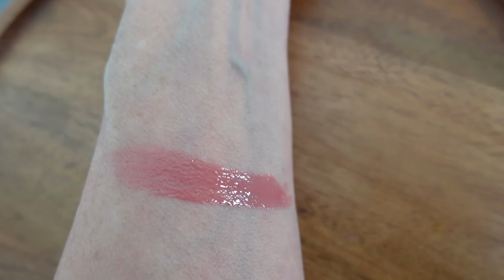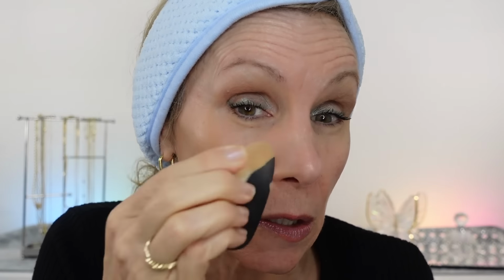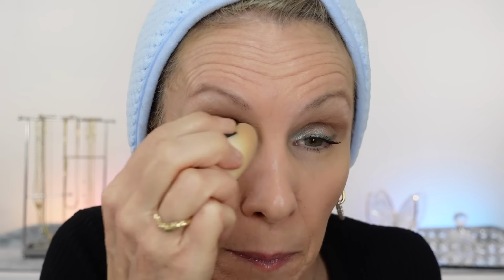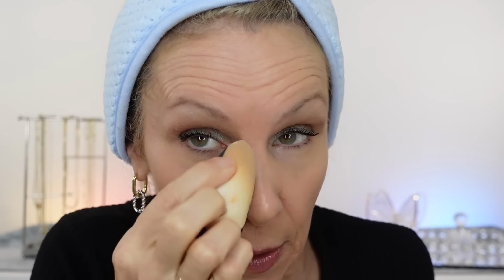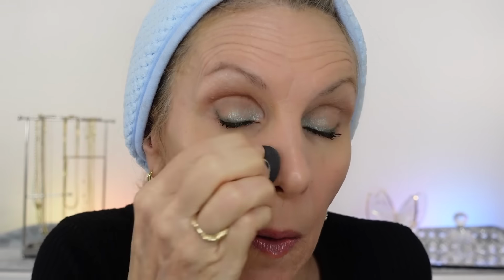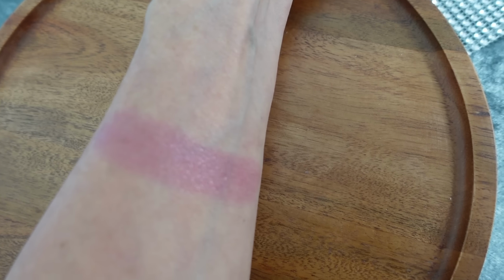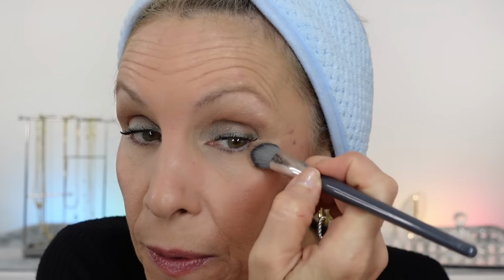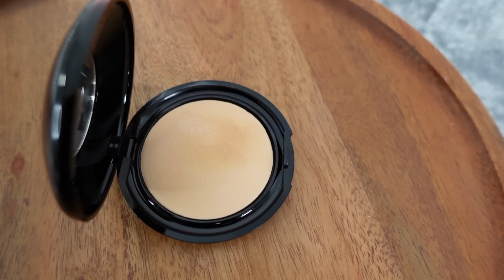Get Better Looking Skin with Makeup *Wrinkle Friendly*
⬇️ Click SHOW MORE ⬇️  to see everything in the video. Hey there, welcome to your go-to guide for all the fabulous ladies over 50 looking to highlight the beauty of their mature skin.

In this detailed video, I'm going to share the secrets of choosing moisturizing, light makeup and super smooth powders that treat your skin with the kindness it deserves. I get it, makeup has a tendency to sneak into those wrinkles and pores as we age, but I'm focusing on techniques that bring out your natural gorgeousness.

So, if you're navigating makeup in your 40s, 50s, or beyond, or you're just curious about enhancing older skin, this tutorial is here to arm you with the tricks for a luminous, youthful glow that celebrates your years, not hides them.

Joah Perfect Complexion BB Cream, JBB210 Medium with Neutral Undertones

Physicians Formula Butter Tinted Lip Conditioner, Pink Paradise
It is available in 3 shades!

Make Heat Stroke Gel Cheek Tint, Slush

It's made for the under eye but I like to use it to brighten any area of my face!

My favorite makeup brushes

Makeup mirror

Hair growth serum

Collagen powder

Beauty sponge

Multi-purpose balm